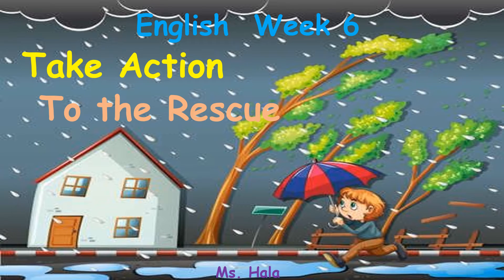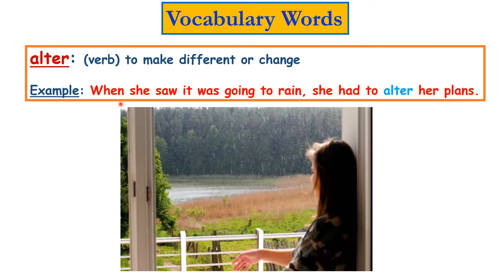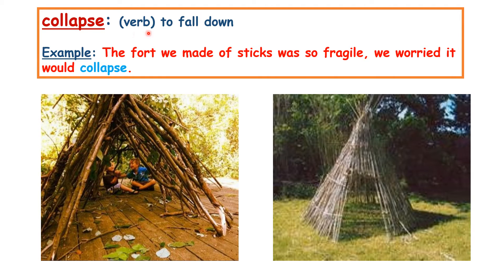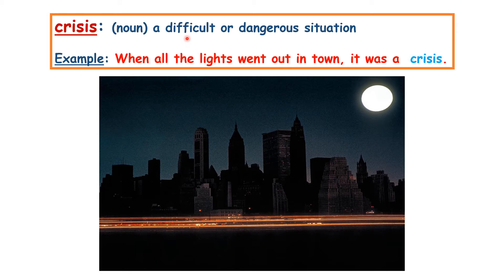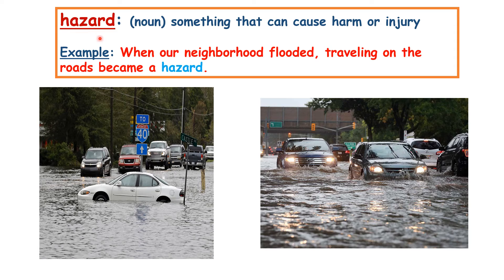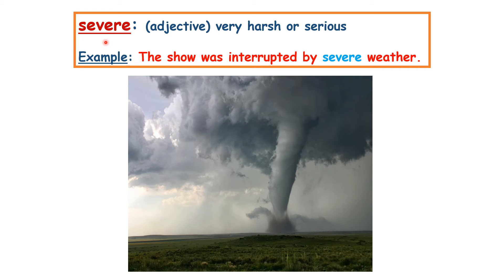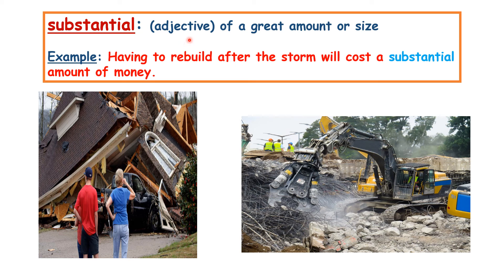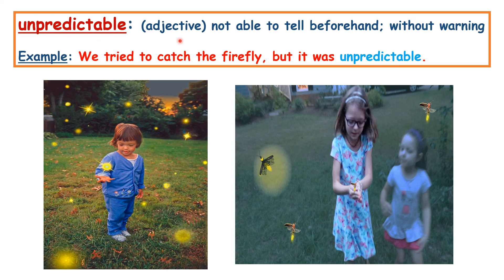Gr.4 W6 English Vocab